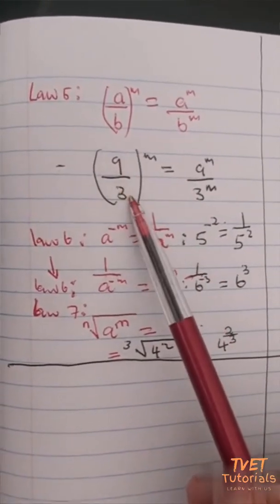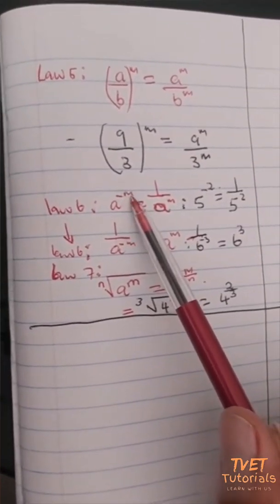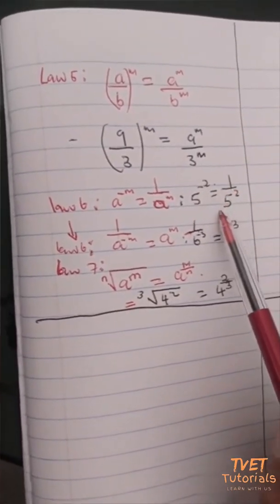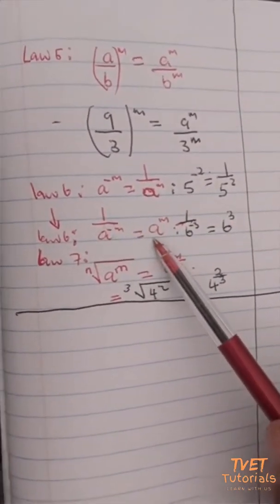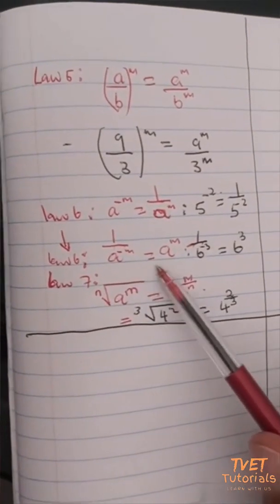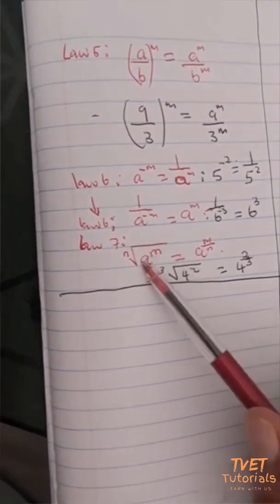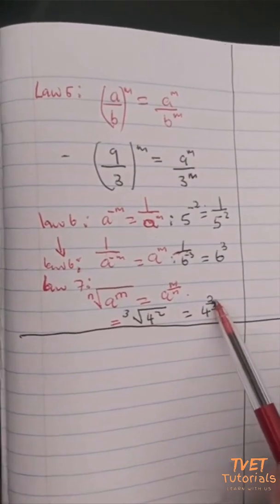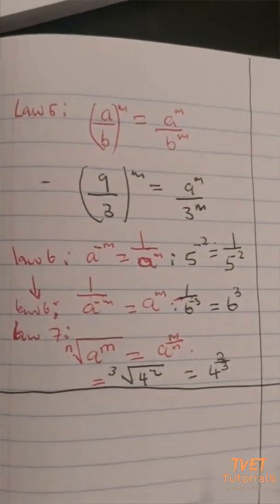MATHEMATICS N1: LAWS OF EXPONENTS - EP2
MATHEMATICS N1

EPISODE 2

DESCRIPTION

Welcome to this video series about Laws of Exponents! In this tutorial, we'll explore the fundamental rules that govern the behavior of exponents in mathematics.

First, we defined what exponents are and why they're useful. Then, we introduced the basic laws of exponents, including the product rule, the quotient rule, and the power rule. After going through the first four Laws of Exponents, we now look at the remaining laws with a use of examples.
We'll demonstrate how to apply these rules to simplify expressions and solve equations involving exponents.

Next, we'll delve deeper into the properties of exponents, such as the zero exponent rule, the negative exponent rule, and the fractional exponent rule. We'll explain how to use these properties to manipulate complex expressions involving exponents and variables.

Finally, we'll give some real-world examples of how exponents are used in various fields, from finance to physics. We'll show how exponents help us model exponential growth, decay, and other phenomena.

By the end of this video, you'll have a solid understanding of the laws of exponents and how to apply them to solve problems. Whether you're a student, a teacher, or just someone interested in math, this tutorial is for you!

So sit back, relax, and let's dive into the fascinating world of exponents!

Presented by: Mr TD Mahlangu

HASHTAG #

MATHEMATICS N1

MATHS N1